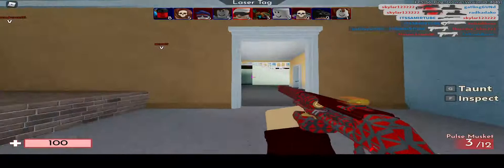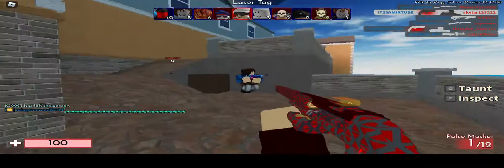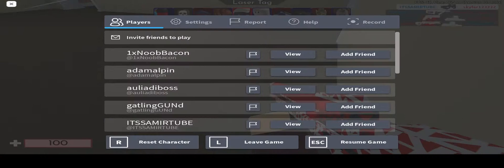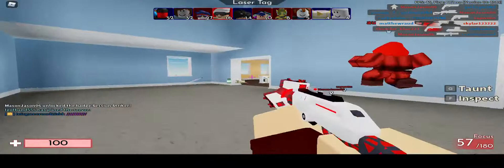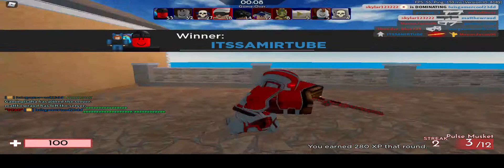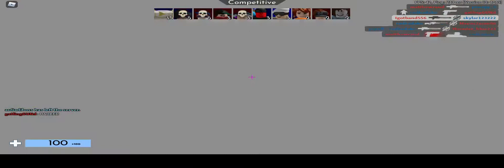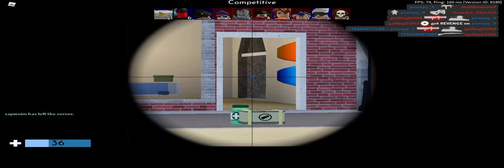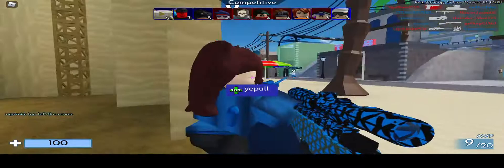Arsenal Not Short!!!